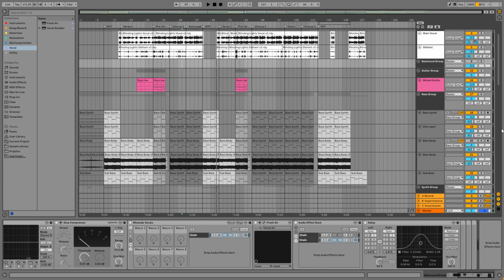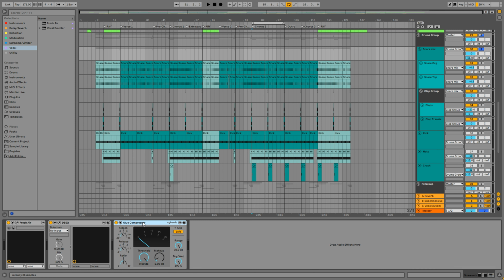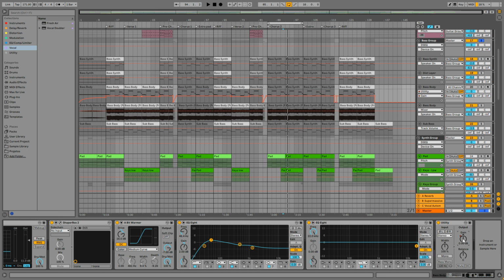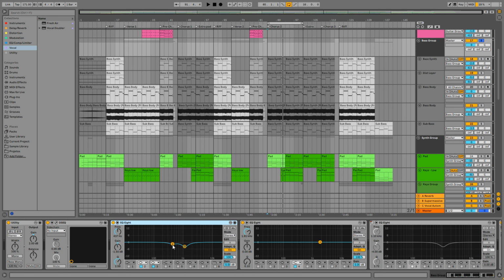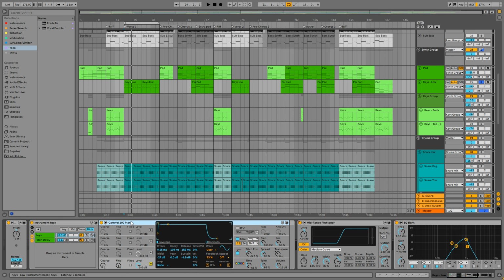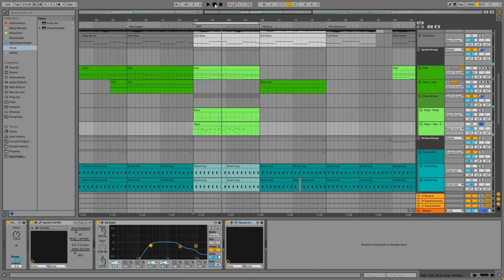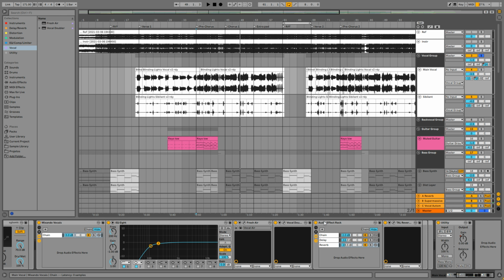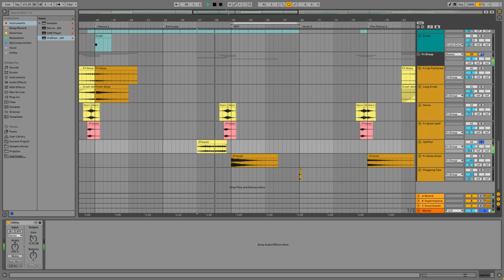How I produced my version of "Blinding Lights" by The Weeknd in Ableton Live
I've been learning how to sing for 69 days and I recorded and produced my version of the song "Blinding Lights", by The Weeknd!

How do you like the 80's sounding synths and drums?

I hope you enjoyed this tutorial on how I remade this song using Ableton live and some vst plugins!

0:00 Intro
1:05 Drums
6:38 Bass
12:07 Synths
17:25 Vocals
21:23 Effects
25:13 Sends/Returns and Master
28:40 Full song